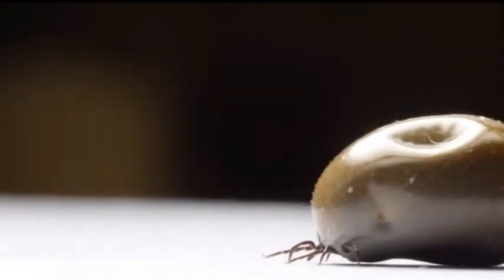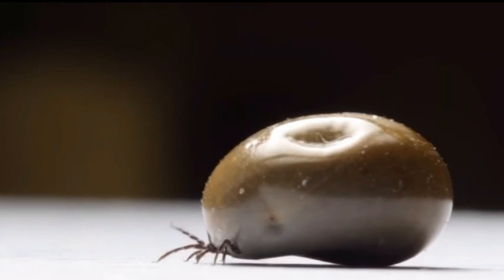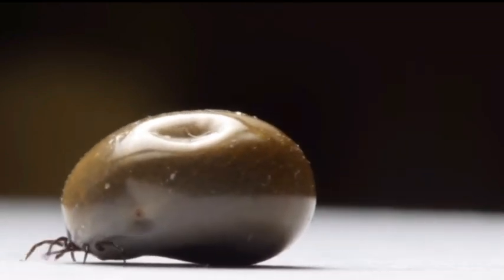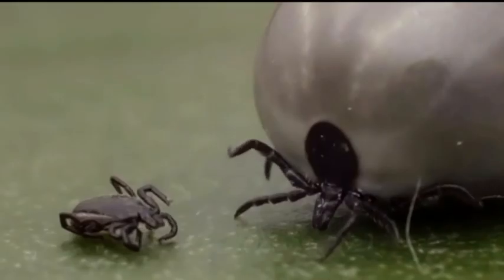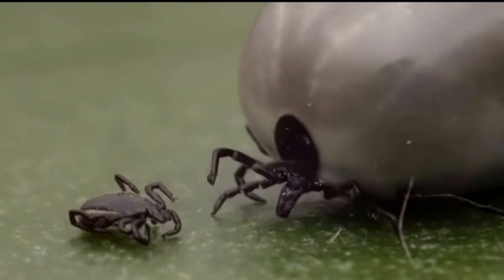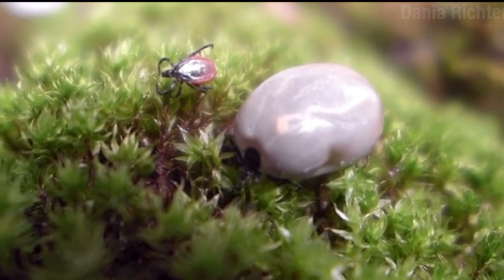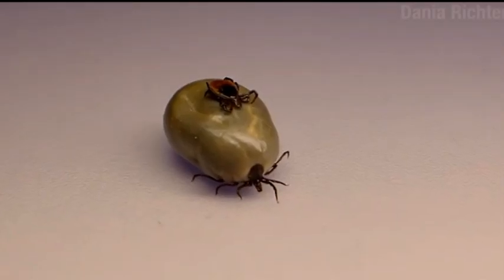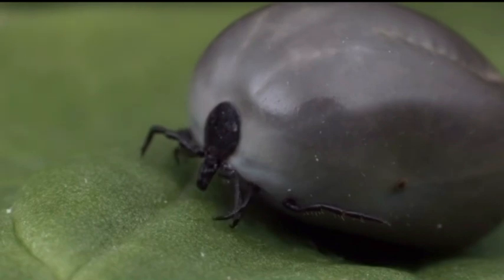My whole family caught Doubleentendre syndrome watching this movie about ticks......we loved it!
overheard my son watching this little documentary on ticks, but me, my husband and son were soon crying with laughter as we all came down with sudden hysterical Doubleentendresyndrome. Caution to viewers - it's contagious!